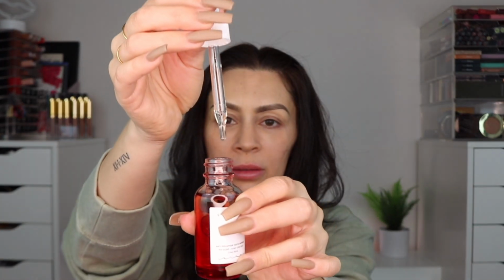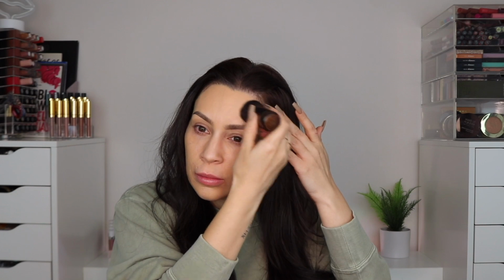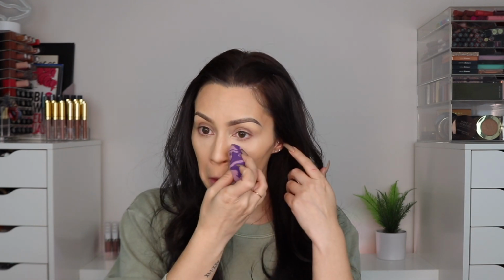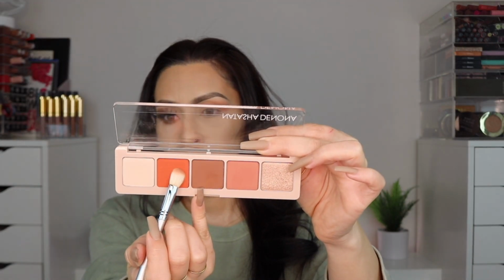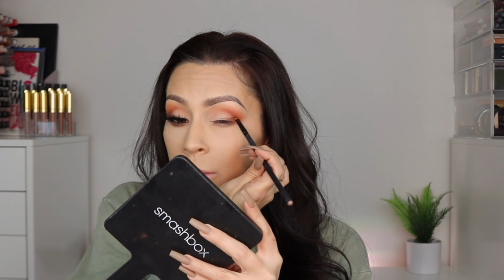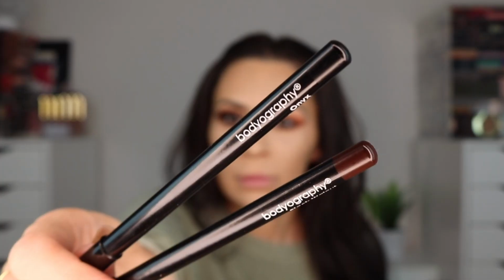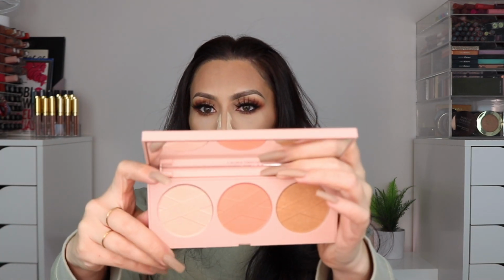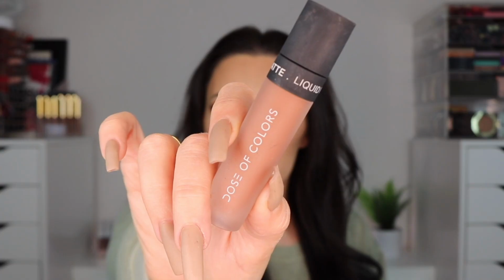Boxycharm November 2020 Unboxing and tutorial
Huda beauty foundation
Makeupforever foundation brush
Tarte shape tape
Tarte brush
Laura Mercier setting powder
Laura Mercier mascara
The lash bar LA lashes
benefit hoola bronzer
Laura mericer holiday set
Makeupforever lipliner chestnut
Dose of colors cork

WALMART - Get $10 for ordering through the order pick up section!

Unfortunately guys, I think my account is shadowbanned and I dont think there is anything that can be done about it. If you guys came please help my sharing the videos, Liking and commenting to let youtube know people want to see my videos so they can share it more to other people, i'd appreciate it so much. Thank you for all your support.